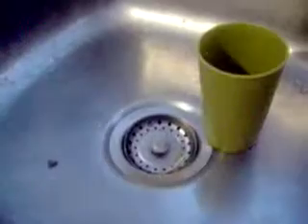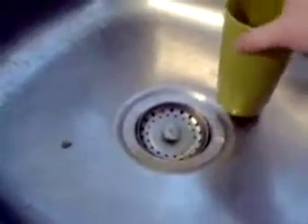Cooking tutorial (made in 2010)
I was saving this one for the 100 subs milestone but I had to find it on the computer at my family's place where I lived lol
Anyways me when I was 10 or 11
 No animals were harmed in the making of this video